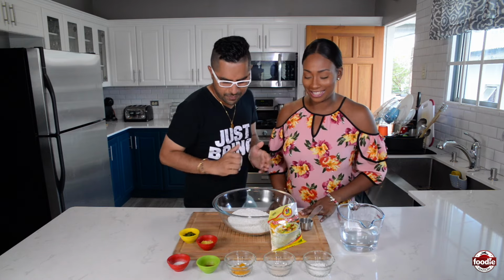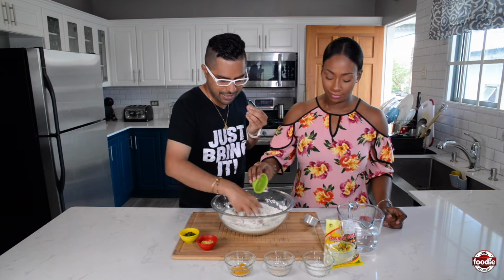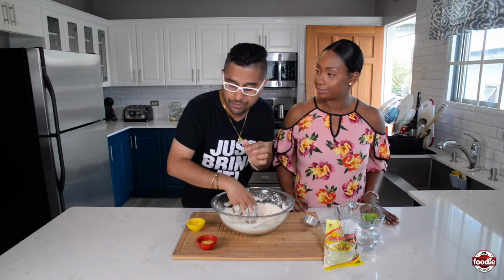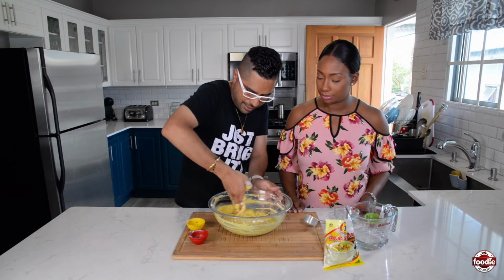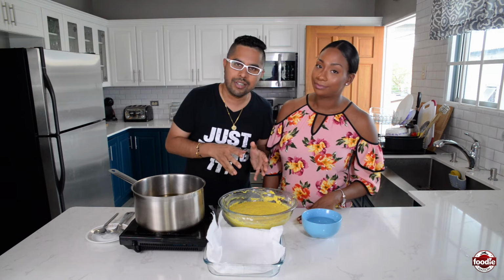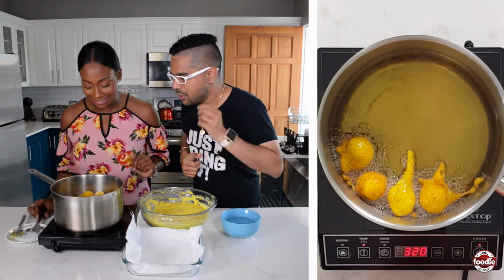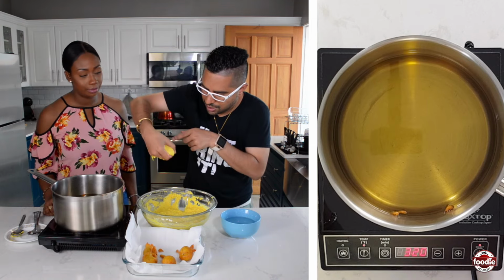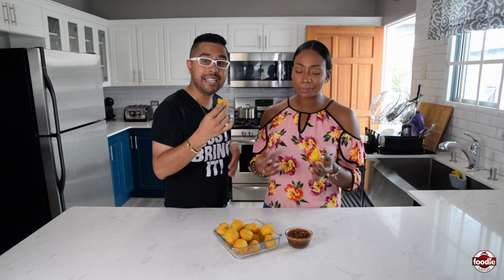How To Make Trini Pholourie | Foodie Nation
Chef Jason teaches Kezzianne how to make a classic Trinbagonian street food, Pholourie:

INGREDIENTS

2½ Cups Flour
¼ Cup Chief Brand Ground Split Peas
2 Tsp Salt
¼ Tsp Geera (Cumin) Powder
2 Tsp Turmeric Powder
2 Tsp Yeast
1½ Tsp Baking Powder
1¾ - 2 Cups Warm Water
1 Tsp Minced Garlic
2 Tsp Minced Chadon Beni (Culantro)
3 Cups of Vegetable or Coconut Oil for Frying

METHOD

1. Place flour and split powder into a medium mixing bowl.
2. Add the salt, geera and turmeric powders as well as yeast and baking powder.
3. Mix well using your hands to evenly distribute the spices and ingredients amidst the flour.
4. Slowly add the water to the mixture and using your fingers; mix into a batter.
5. Add the minced garlic and chadon beni and bring consistency similar to that of a thick pancake batter. You may not need all the water.
6. Cover the bowl with plastic wrap and let sit 1¼ hours or until tripled in volume.
7. Pour the oil into a medium high sided saucepan over medium heat.
8. Remove plastic wrap from the bowl and stir the mixture to deflate the air.
9. Once the oil reaches 325 degrees Fahrenheit, pick up a tablespoon of batter and carefully place it into the hot oil to fry. If batter sticks to the spoon, simply dislodge it with another spoon.
10. Place a few tablespoons of batter into the oil to fry and using a perforated spoon, move the pholourie around in the pot to ensure it doesn’t stick to the pan or each other. Allow to fry for about 2 minutes on low to medium heat.
11. Remove pholourie from hot oil and place on paper towels to drain excess oil off. Each pholourie should be slightly crisp on the exterior, but be airy and light in texture on the inside.
12. Serve pholourie on a platter with a side bowl of tamarind chutney as the perfect dipping sauce to accompany.